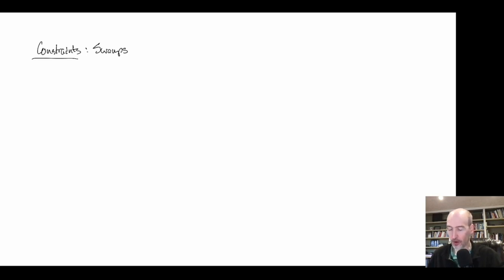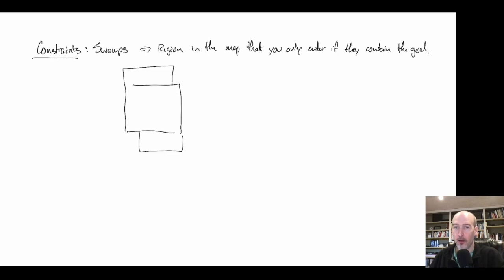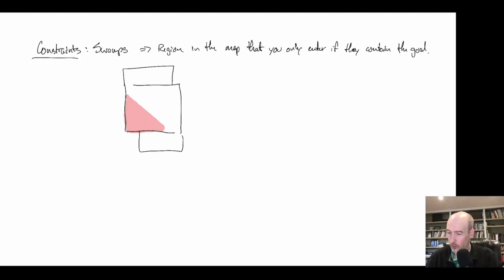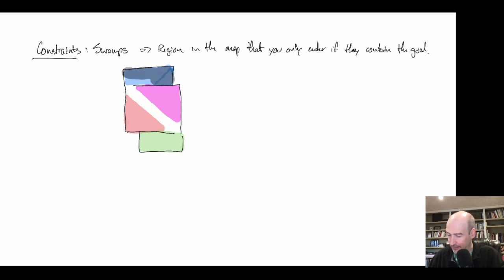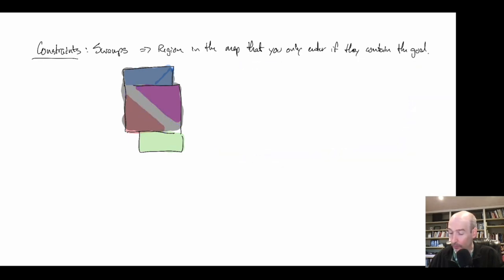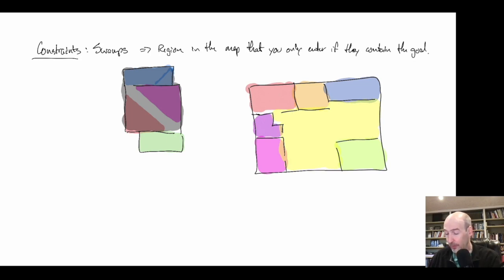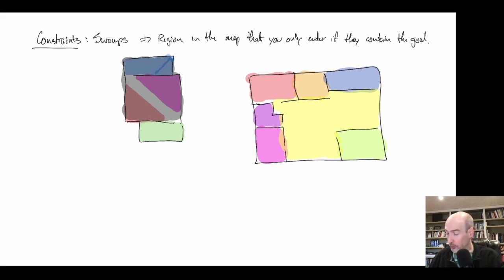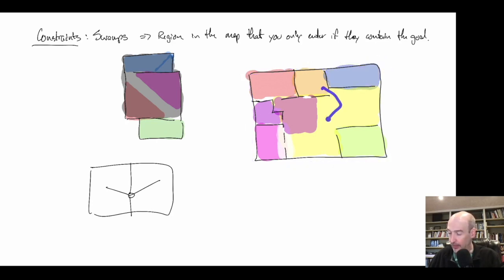Single Agent Search Video 43: Swamps and More Constraints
This video discusses, at a high level, other constraint methods such as swamps. The ideas here will serve as an introduction to methods that directly lead to shortest paths in upcoming videos.